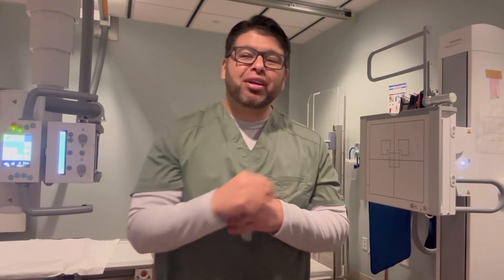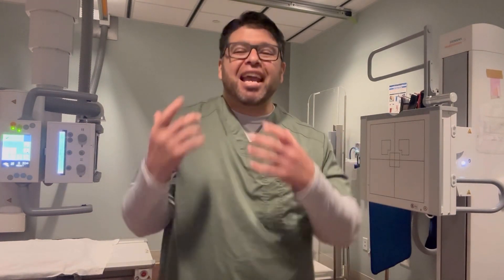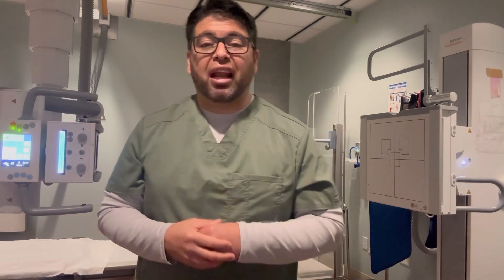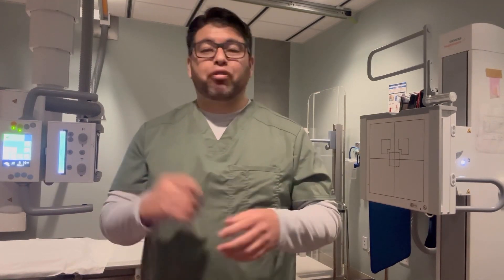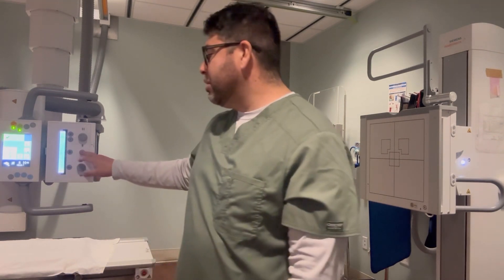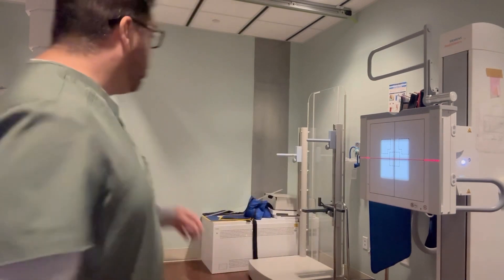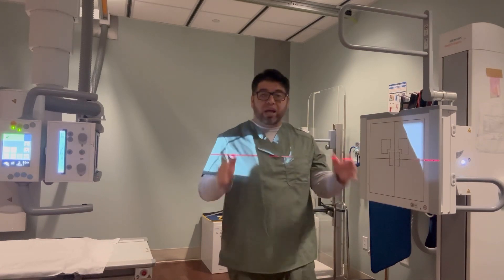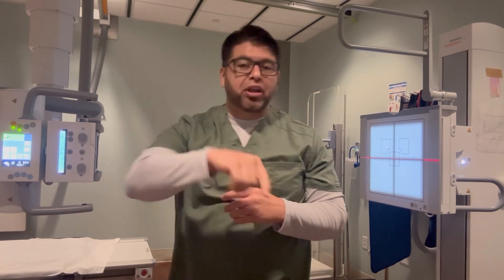HOW TO DO A CHEST X-RAY☢️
Hey guys on this video I’m explaining how to comp a chest x-ray for new students.